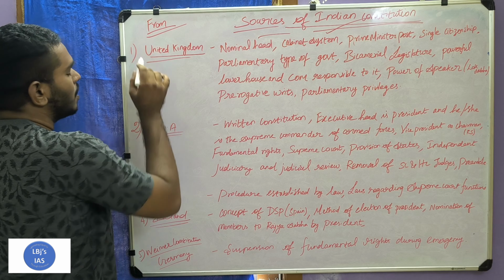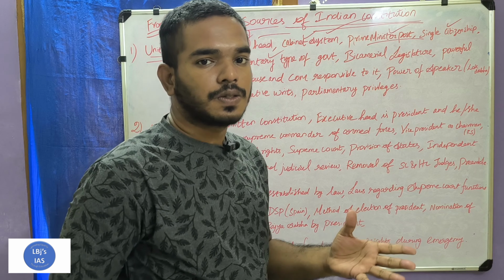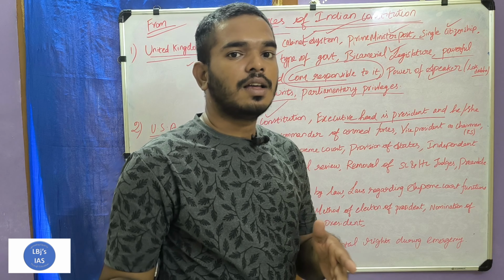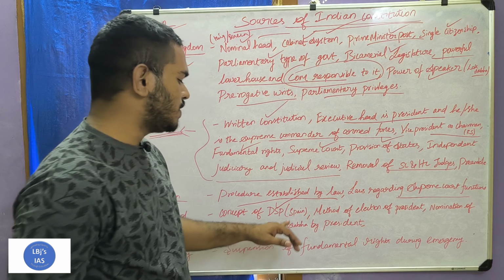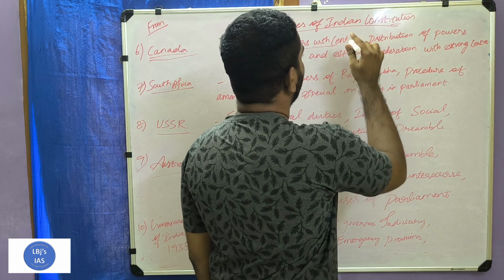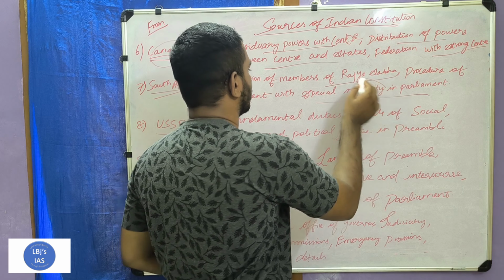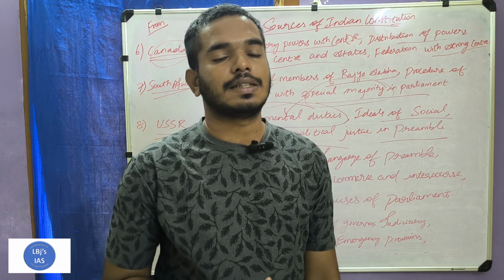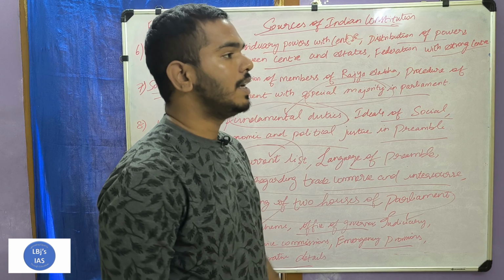Sources of Indian Constitution